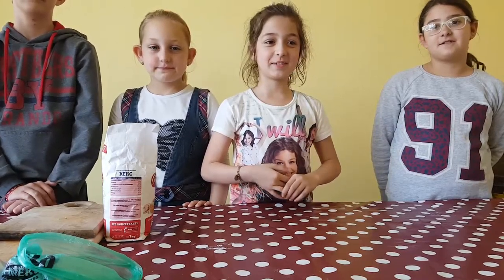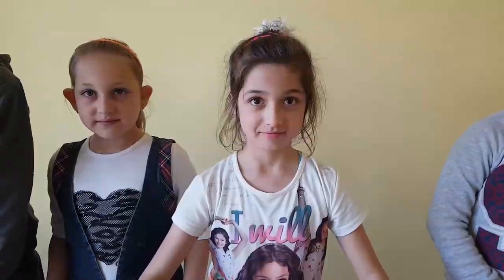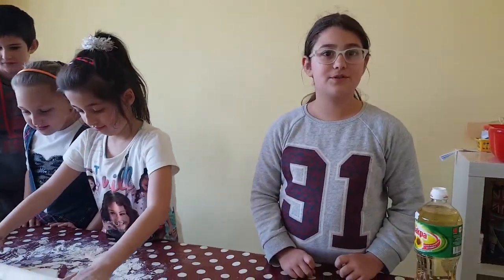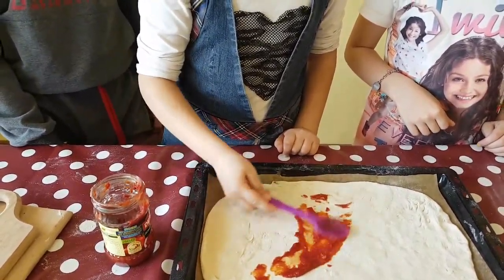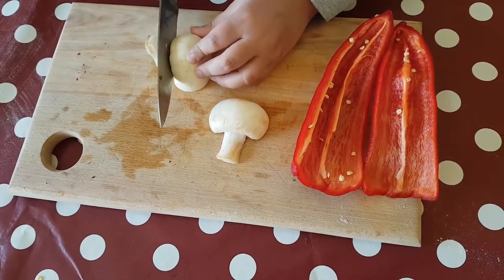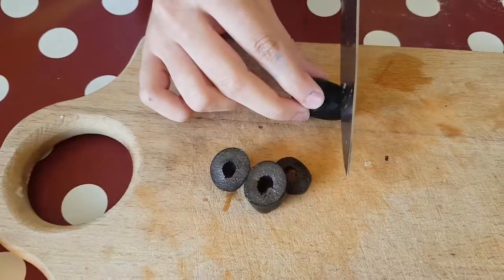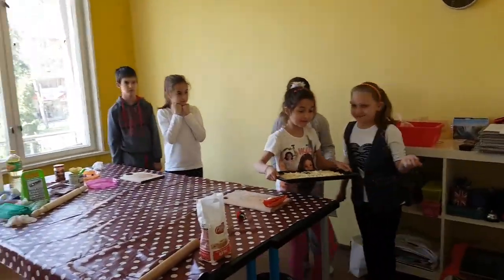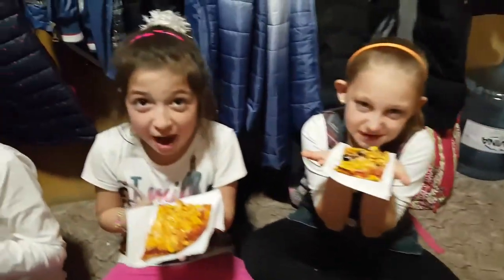Pizza Cooking 3rd Grade 2